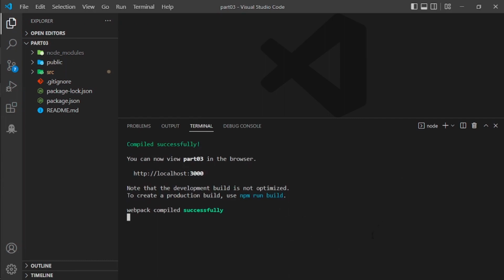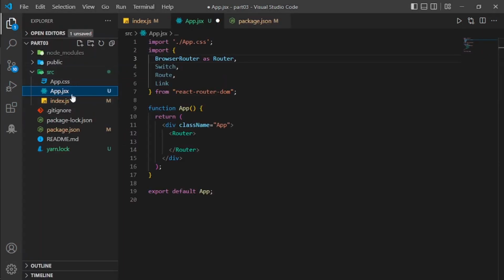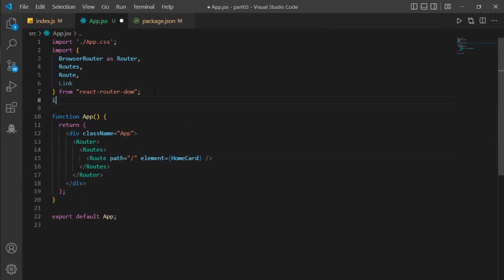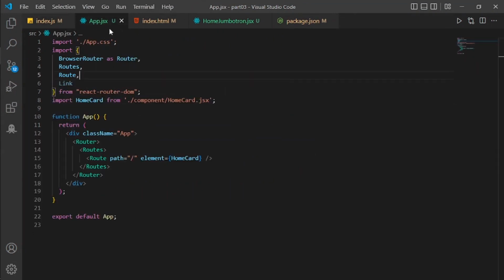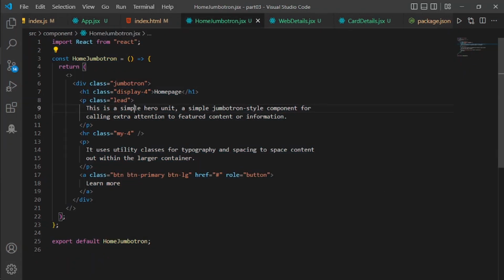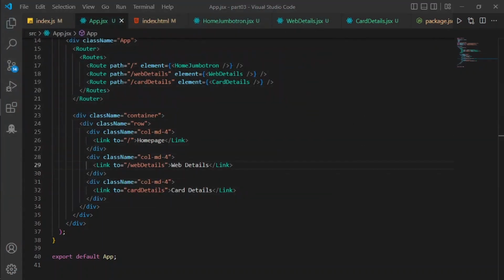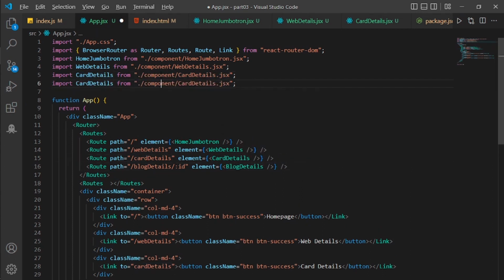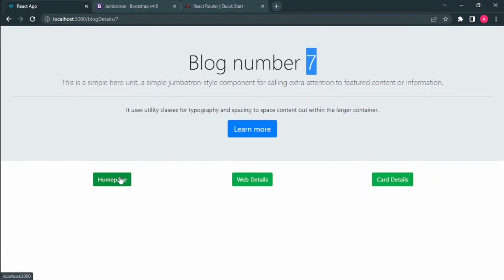Basic React Javascript Tutorial - Part 5 Routing using React Router